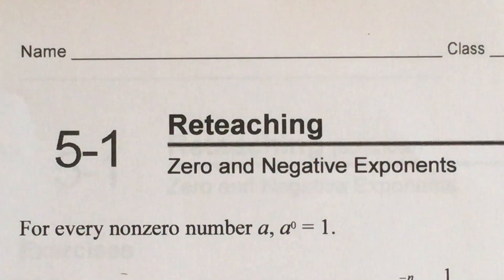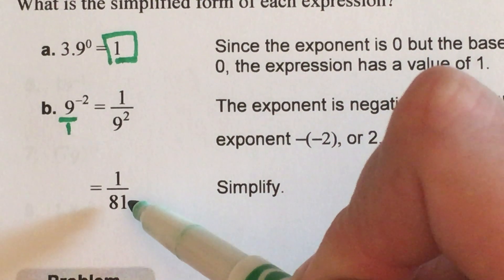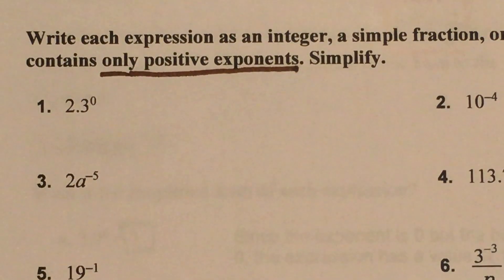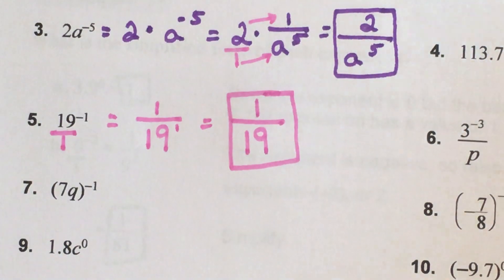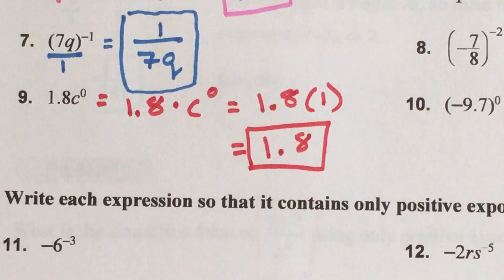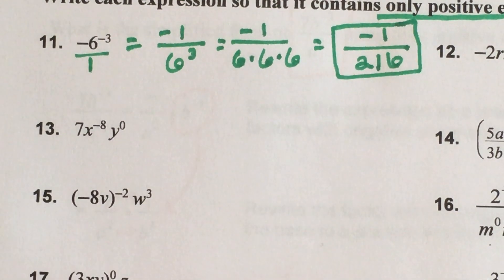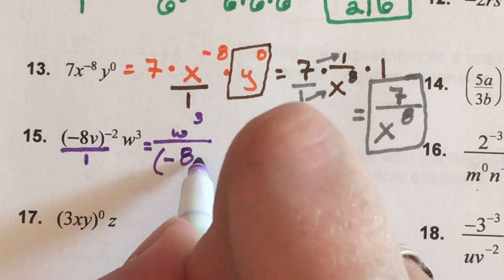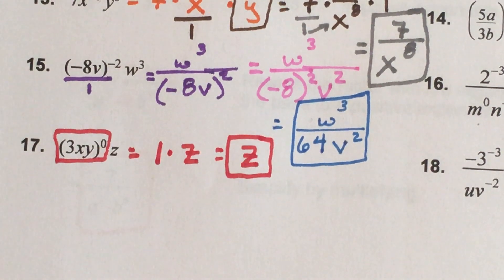Unit 7 Bundle 1: lesson 5.1 reteaching